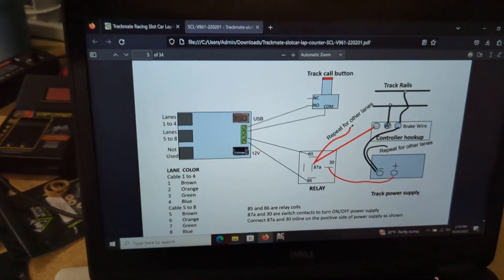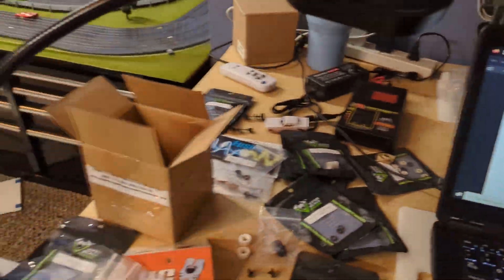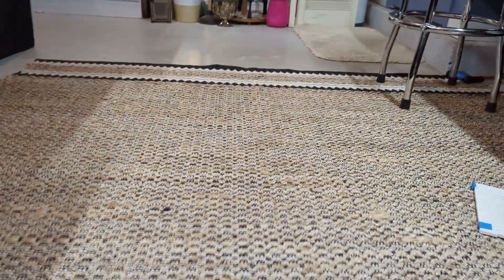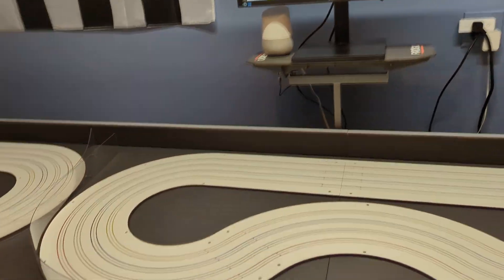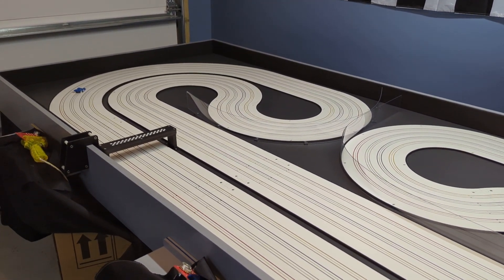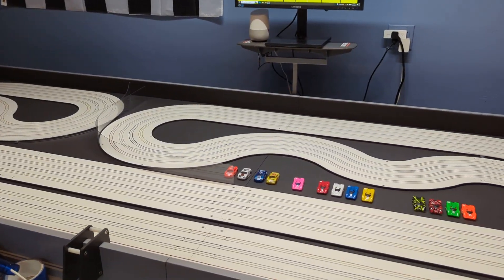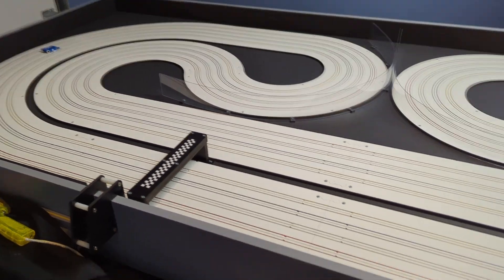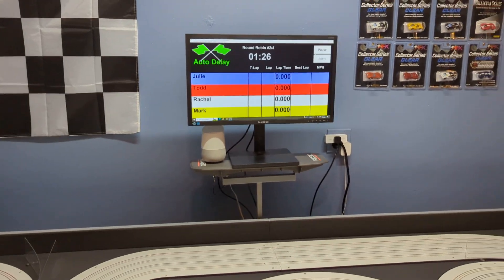Adding a relay to my Trackmate timing system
Today I added the relay that came with my Trackmate system so that the timing system can control power to the track.